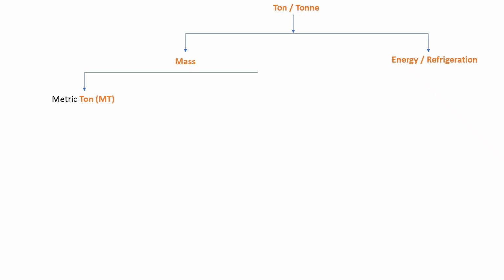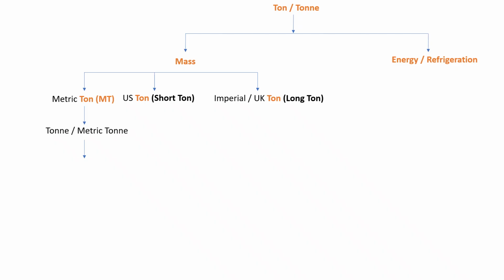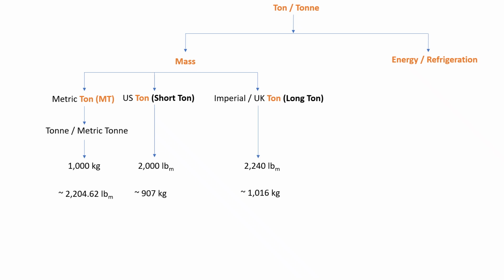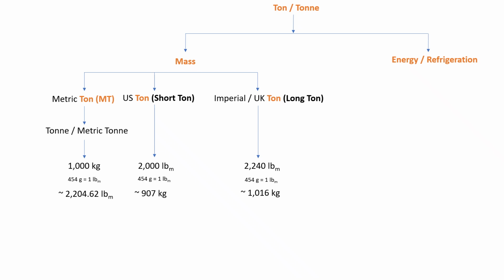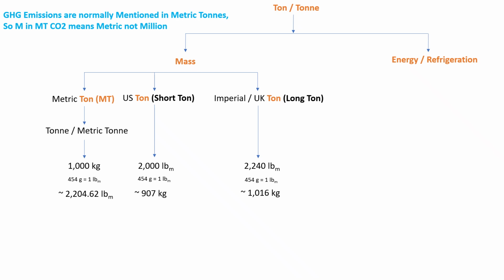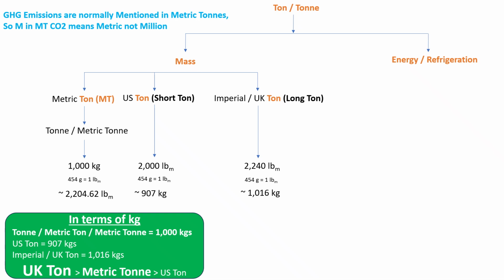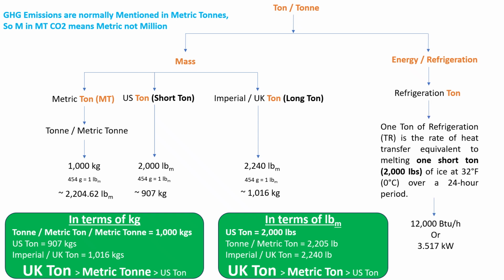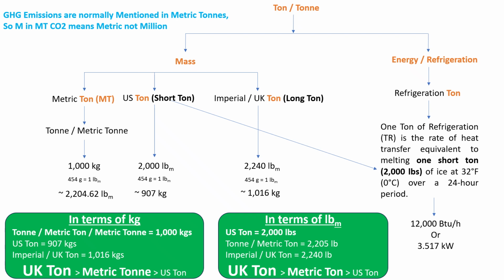How much is Ton or Tonne or Metric Tonne ?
The video describes the different terms related to mass and tries to clarify, which are sometimes confused and interchangably used. The video is useful for students and technical professionals.